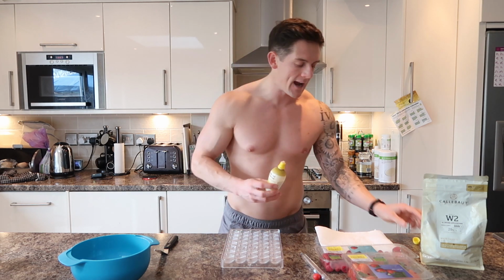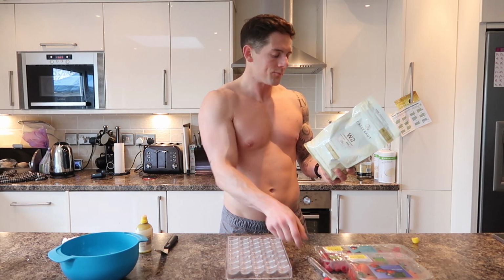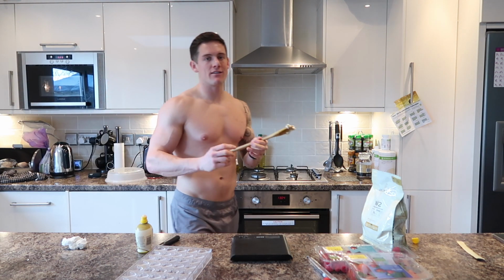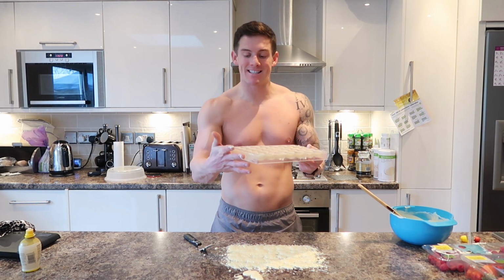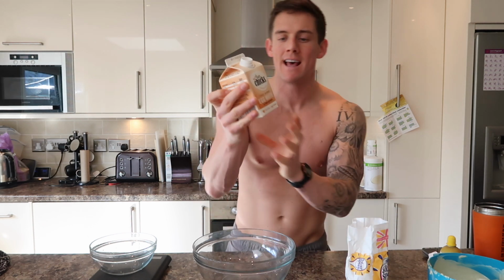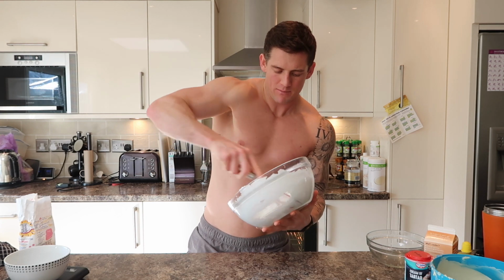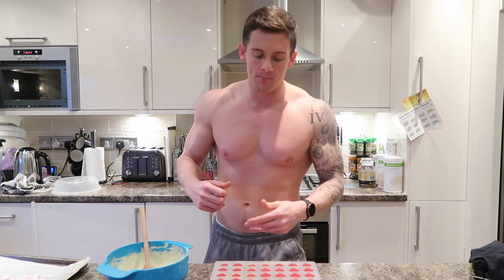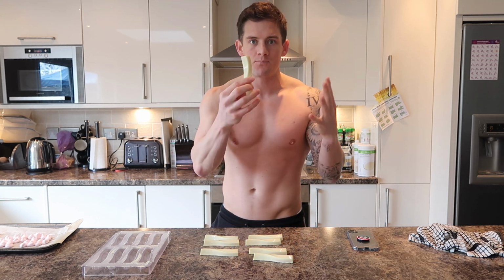The Hairy Bikers taught me how to make chocolate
I'm currently a contestant on 'The Chocolate Challenge with The Hairy Bikers' and I'm into the semi finals. I haven't been getting g much airtime so I thought I would do a tutorial on how I made my Eton mess Bon Bons from challenge 2.

In this video you will learn how to temper chocolate, how to make meringue and how to make a berry coulis.

I also show you a few things you shouldn't do...

What do you want me to make next?